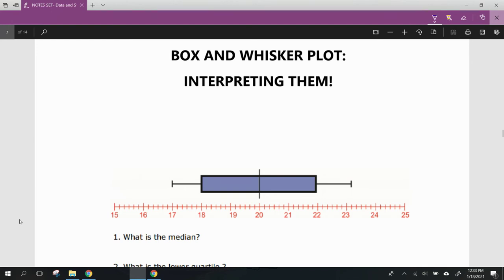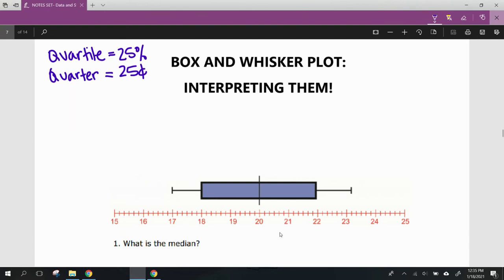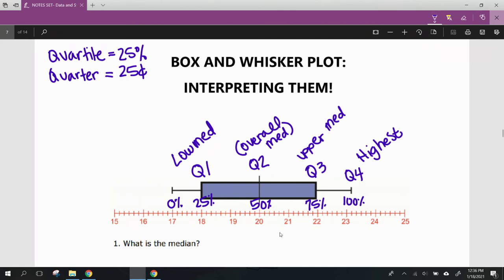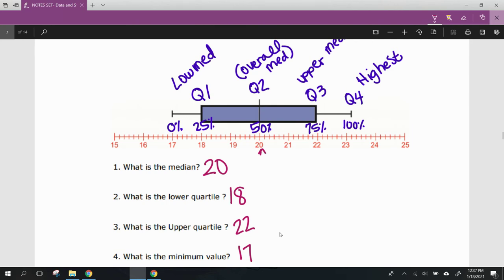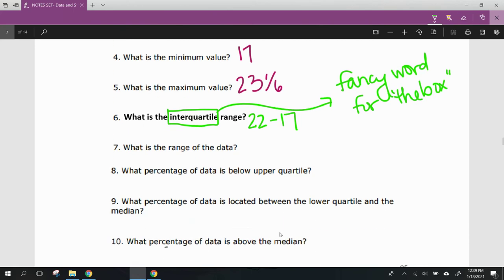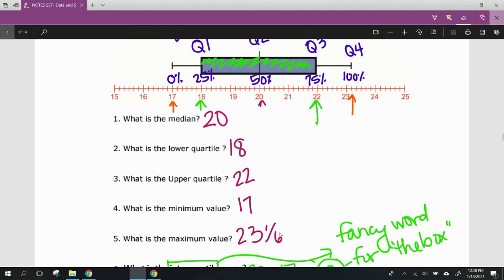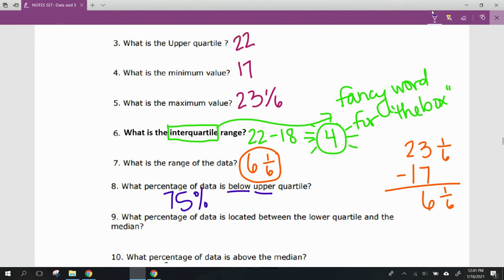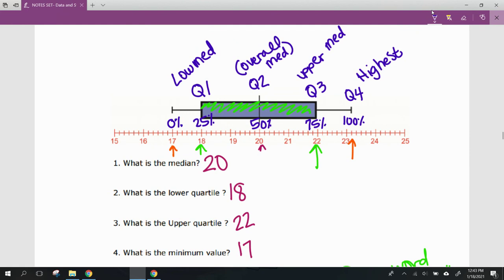Box & Whiskers Part 2 Notes